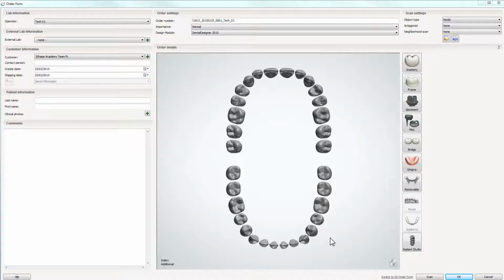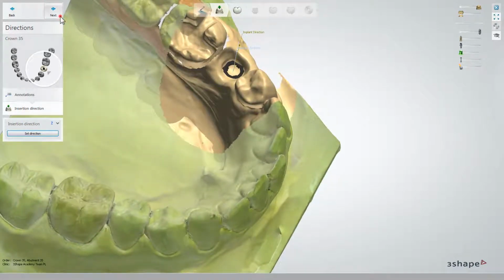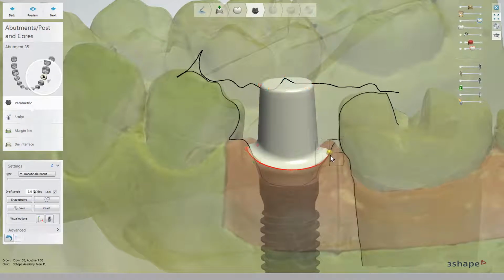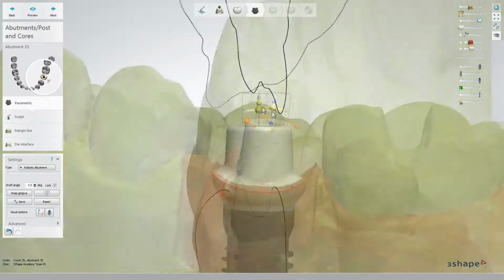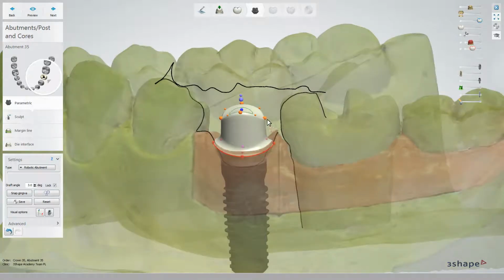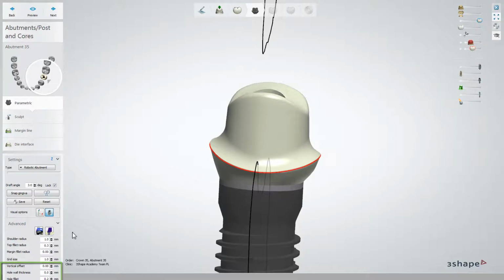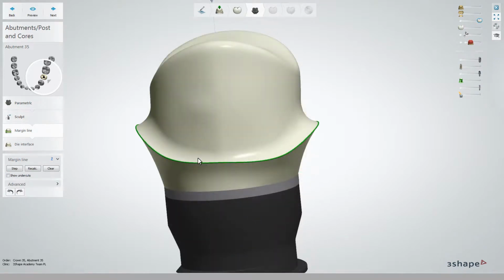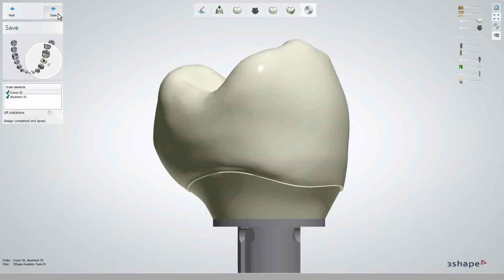Customized abutment and a crown design